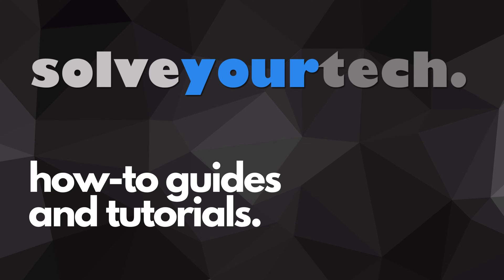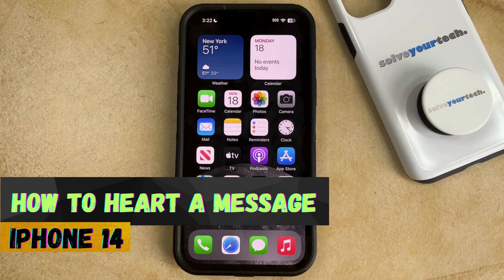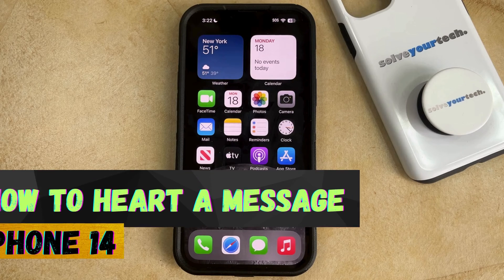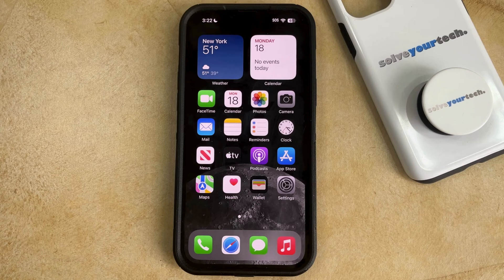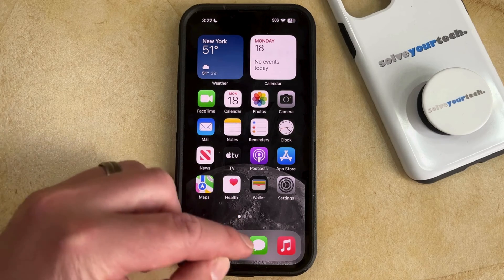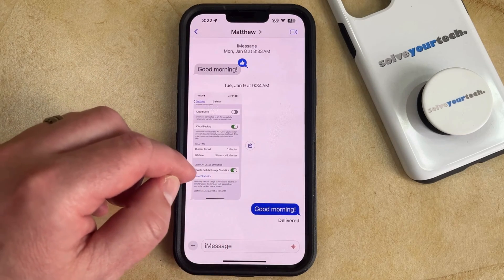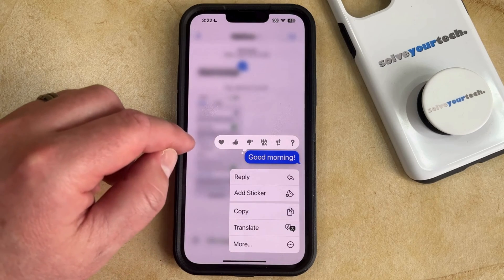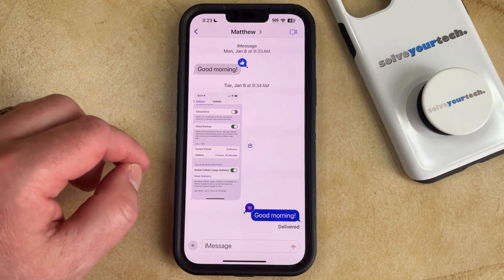How to Heart a Message on iPhone 14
This video will show you how to heart a message on an iPhone 14. Once you complete this tutorial, you will know how to add a heart to the top corner of a text message that you have received.

You can heart an iPhone 14 message with the following steps:

1. Open Messages.
2. Find the message to heart.
3. Tap and hold on the message.
4. Tap the heart reaction icon.

Now that heart will appear on the message and notify the sender that you have reacted to their message.

00:00 Introduction
00:14 How to Heart a Message on iPhone 14
01:08 Outro

Related Questions and Issues This Video Can Help With:

- How to Heart a Message on iPhone 14 Mini
- How to Heart a Message on iPhone 14 Plus
- How to Heart a Message on iPhone 14 Pro
- How to Heart a Message on iPhone 14 Pro Max